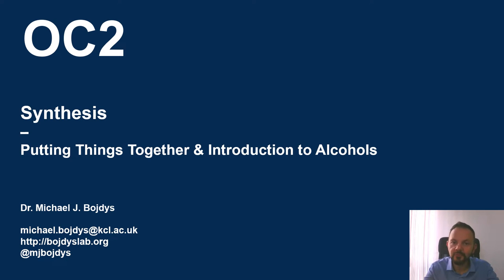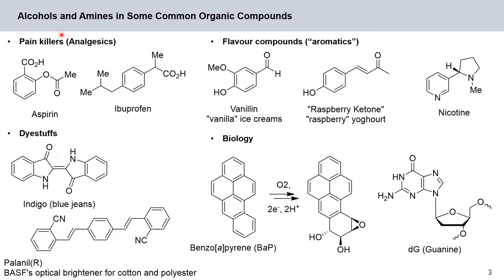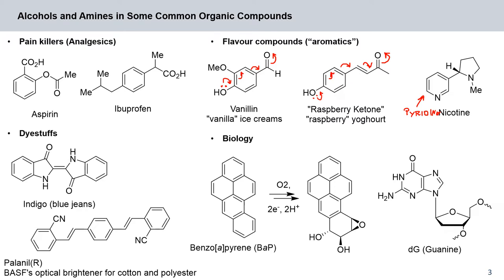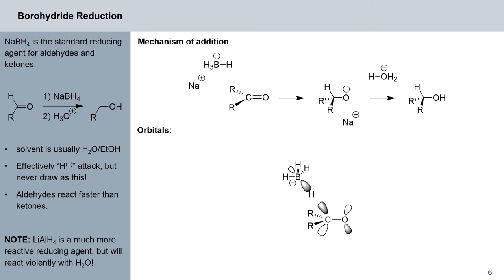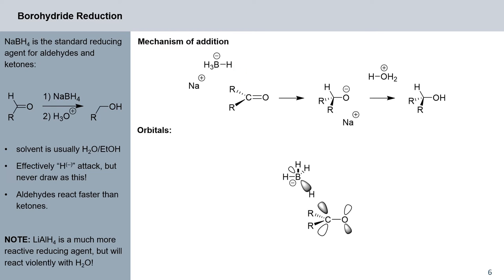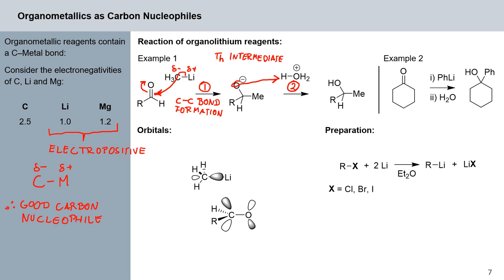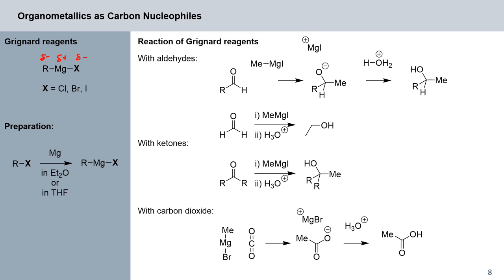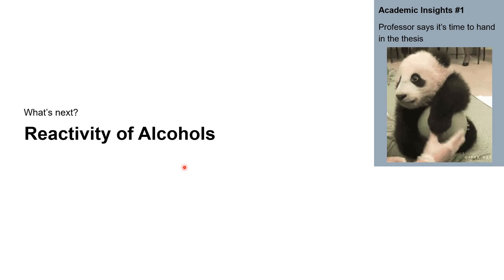OC2 Synthesis Synthesis - Putting Things Together & Introduction to Alcohols - 01